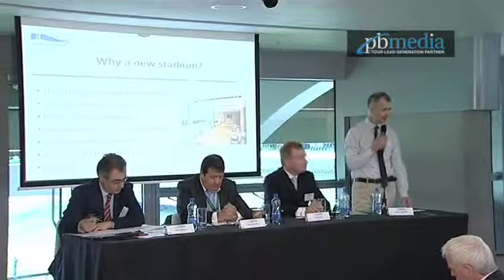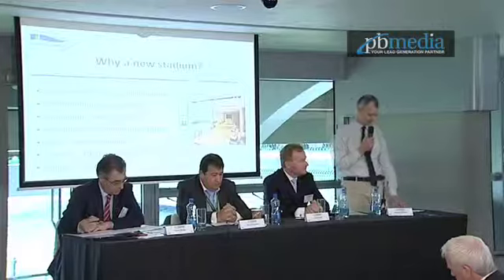Eamonn Williams Aiden Byrne- Aviva Stadium